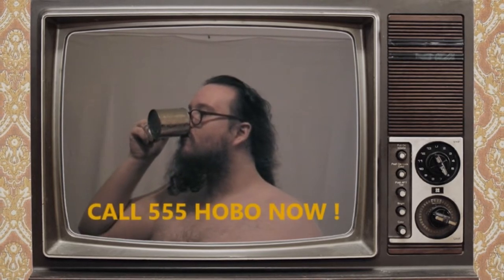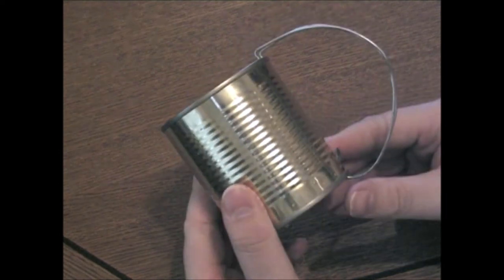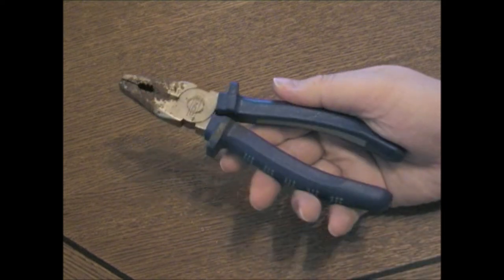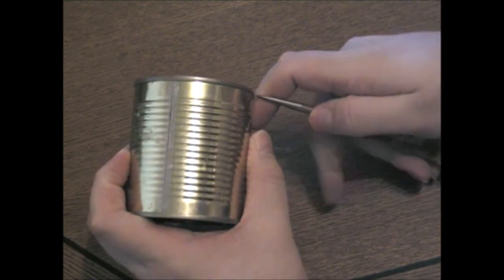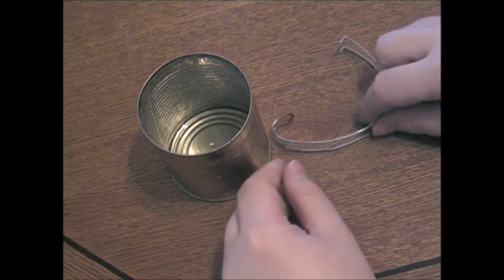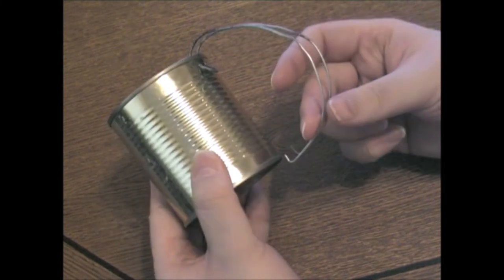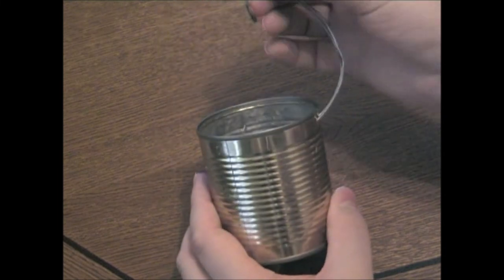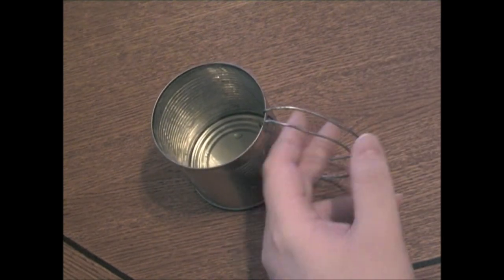Hobo Style Tin Can Coffee Mug / Cooking Pot [Easy DIY]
Have you ever been camping outside in nature and didn't want anything more than a nice, hot cup of coffee / tea? Then my little invention could help you next time!

Let me know if you liked the idea and share the video with me if you recreate it :-)